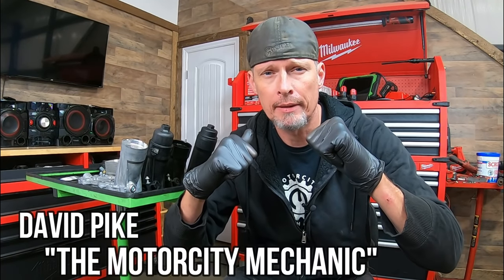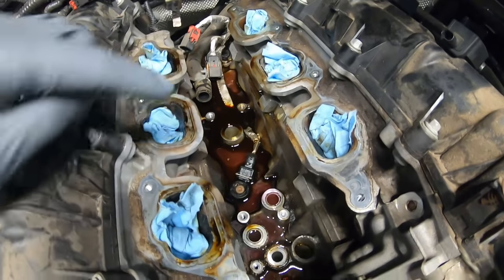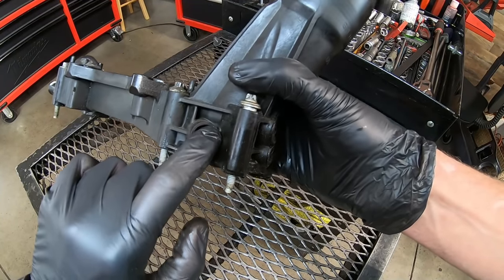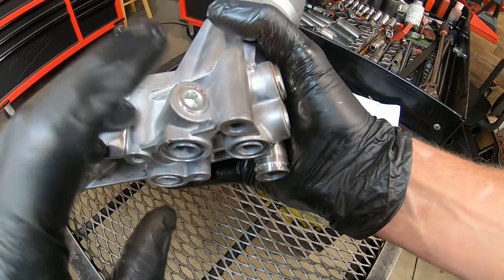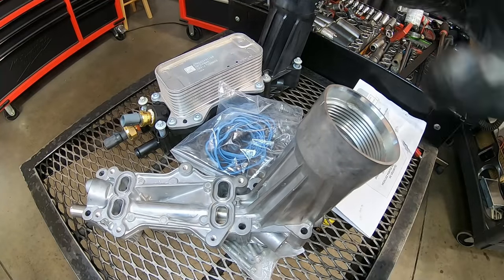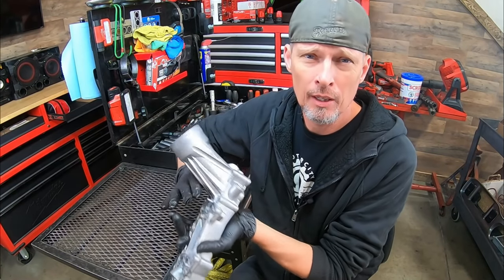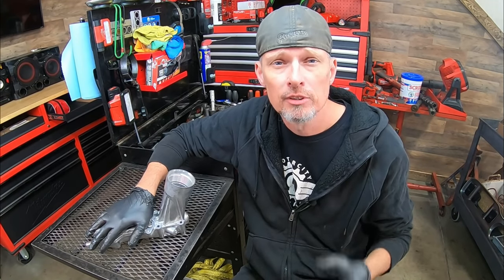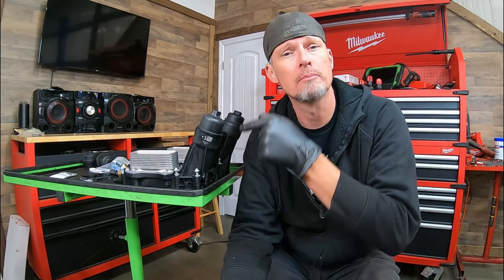Dorman 926-876 Aluminum Chrysler 3.2/3.6 Oil Filter and Cooler Housing Upgrade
In this video we cover the issues with the Chrysler oil filter/cooler adaptors and the new option from Dorman products thats designed to fix these issues. We also talk about the pros and cons as well.

(452)